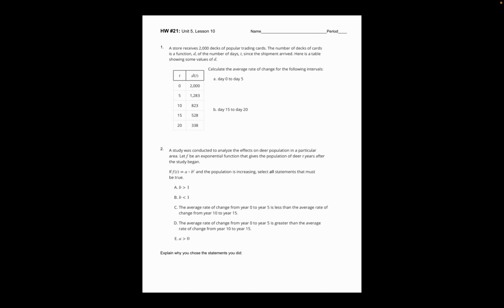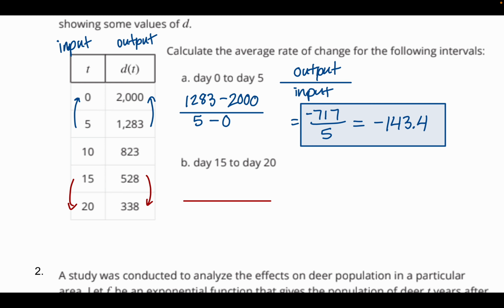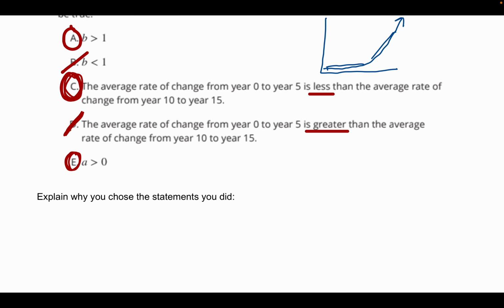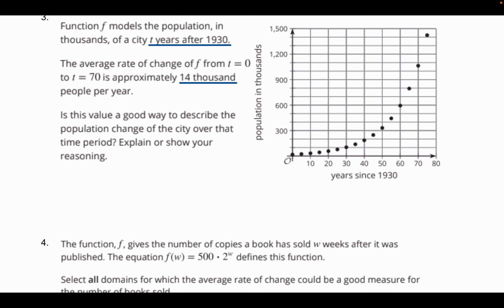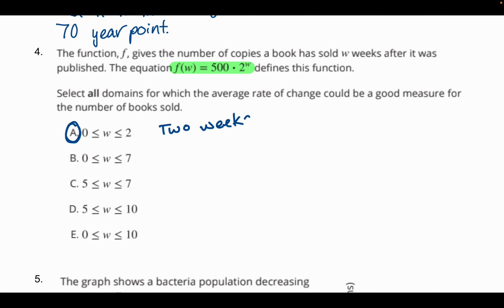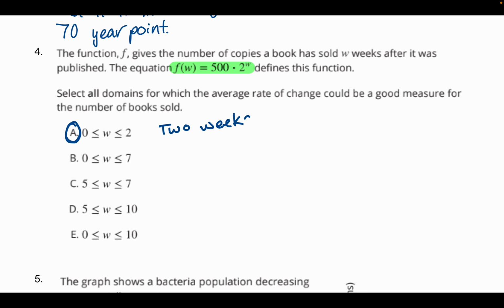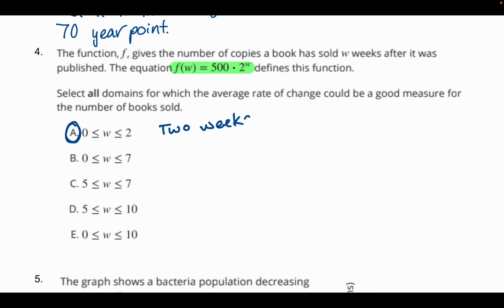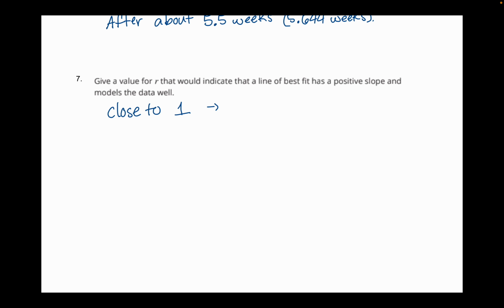Algebra 1 Illustrative Math: Unit 5 Lesson 10